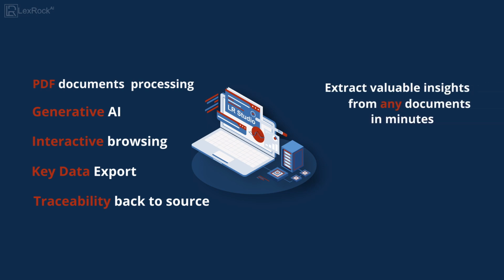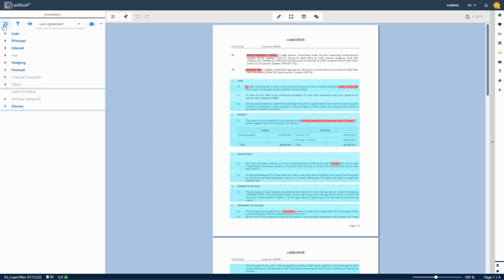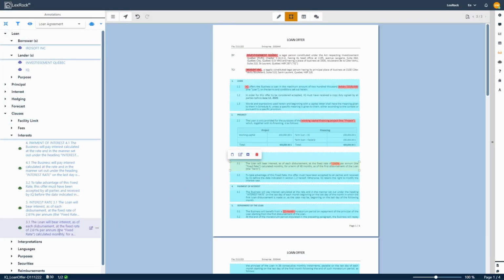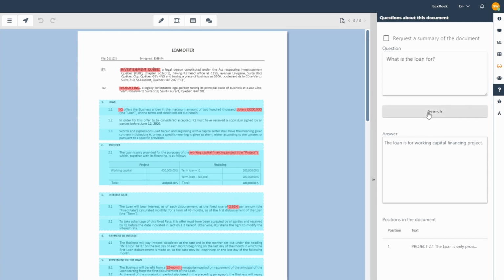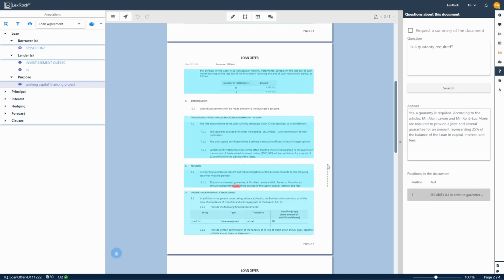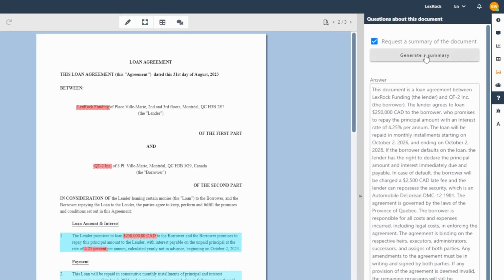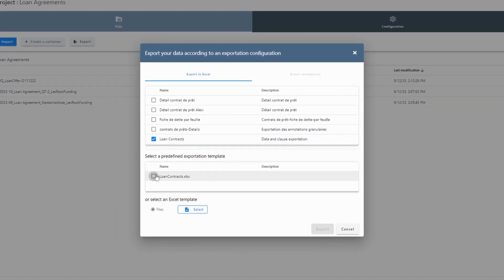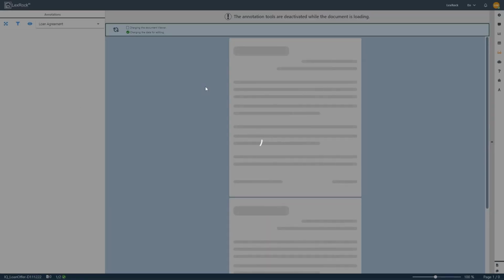2025-01 ENG Long - Loan Contracts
LR Studio - Contracts
Discover how LR Studio is revolutionizing contract analysis through cutting-edge artificial intelligence, all while keeping the human element at the core of innovation. This advanced solution enables you to analyze contracts efficiently by identifying specific information, extracting relevant clauses, and conducting in-depth inquiries into contract content using Generative AI. With complete transparency, LR Studio also demonstrates robust traceability, ensuring you maintain control and oversight throughout the process.

Curious to see how LR Studio can streamline your contract analysis and position your business as a leader in the AI-driven legal landscape? Watch our presentation video and explore the full potential of this innovative solution!

Watch now.